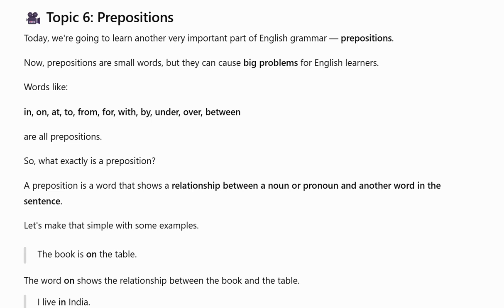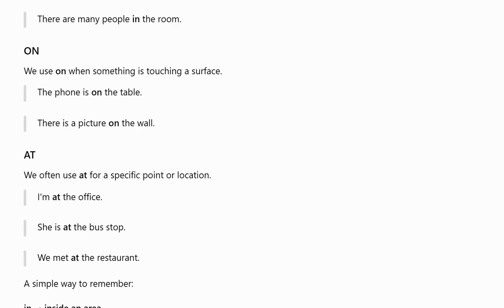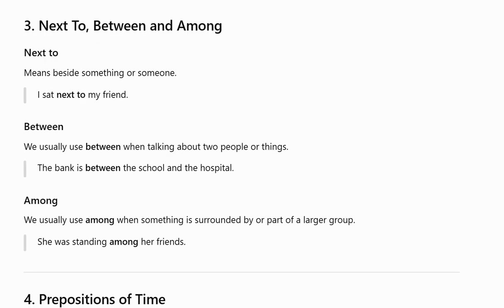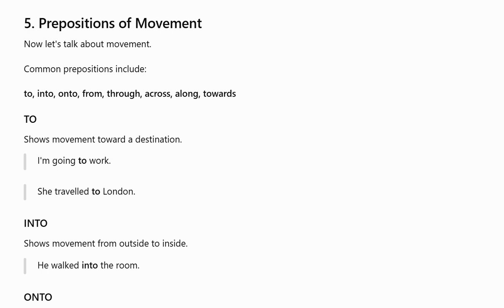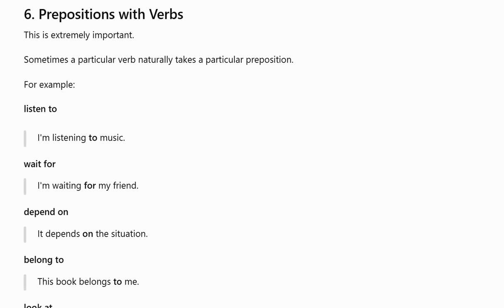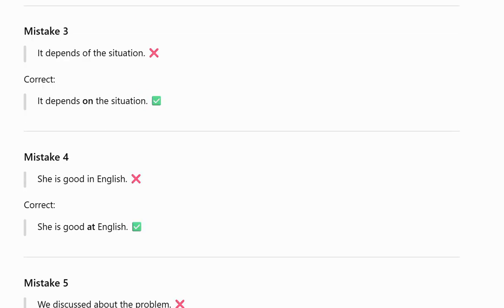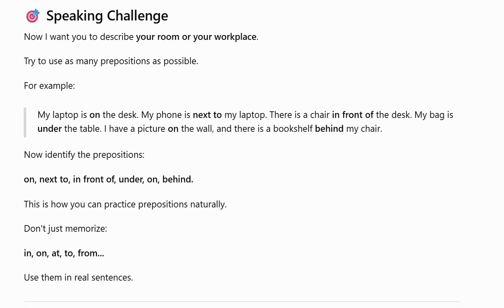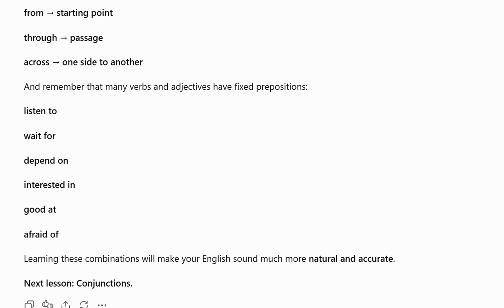Learn English Prepositions | Common Rules & Mistakes - Lesson 6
In today's lesson, we're learning Prepositions in English Grammar in a simple and practical way.

Prepositions are small words, but they are essential for speaking English accurately. In this lesson, you'll learn how to use common prepositions for place, time, movement, and everyday expressions.

📚 In this lesson, you'll learn:
IN, ON, AT for place
Prepositions of time
IN, ON, AT for time
Prepositions of movement
TO, INTO, FROM, THROUGH, ACROSS
Prepositions used with verbs
Prepositions used with adjectives
Common preposition combinations
Common mistakes
Speaking practice
🎯 Examples covered:

I live in India.
The book is on the table.
The meeting starts at 9.
She went to the office.
I'm waiting for my friend.
It depends on the situation.
I'm interested in technology.

This lesson is perfect for English beginners, spoken English learners, and anyone who wants to use prepositions more naturally and accurately.

📌 Next Lesson: Conjunctions in English Grammar